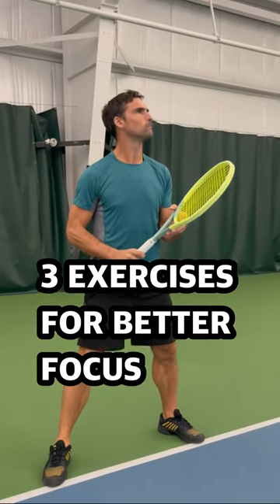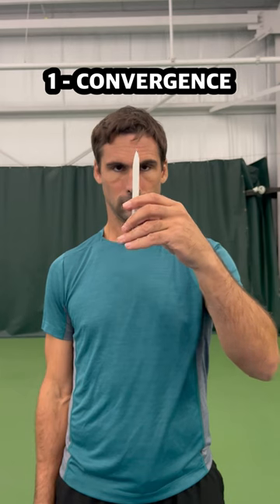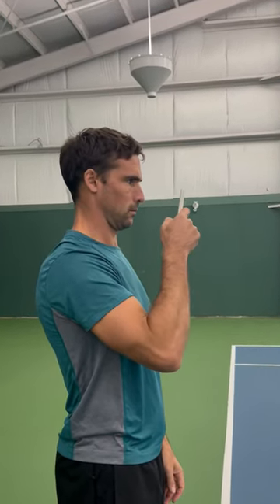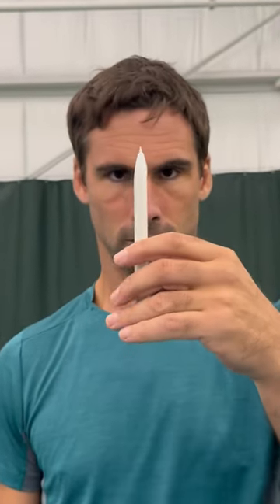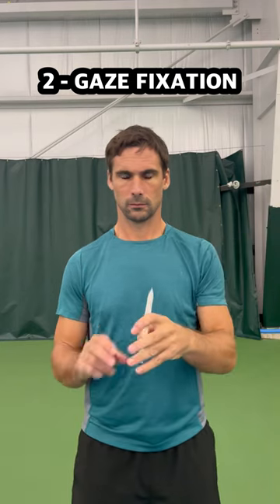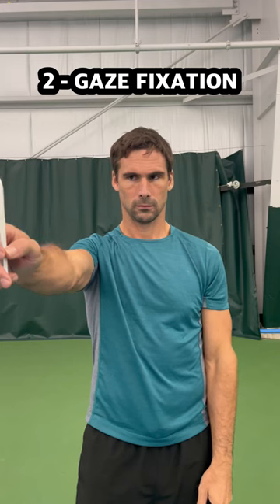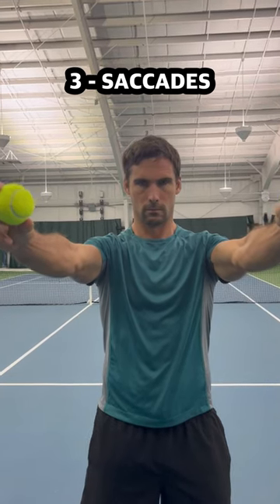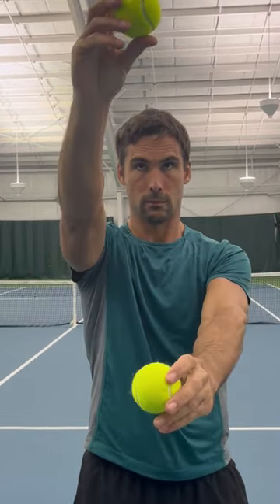3 drills to improve focus in tennis players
Losing focus and making silly mistakes is the easiest way to give away points.

Which is why, normally the player that wins the match, is the one who maintains focus during the important points.

If you have a tendency to drift off in matches then these 3 exercises will help.

Reduced performance in these 3 visual skills is linked to focus issues in the research.

So by working on these drills, it trains areas in the brain that are responsible for focus.

Because your brain is plastic it adapts to training stress. So by working on these exercises consistently, it can make a massive difference in your ability to focus in matches.

For optimal results you would also want to add to other vision exercises for a more complete program.